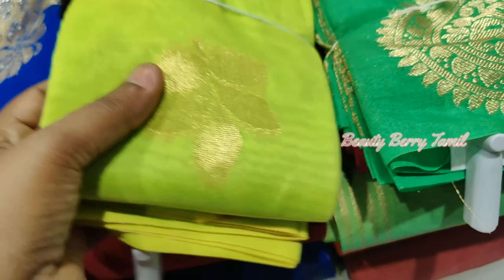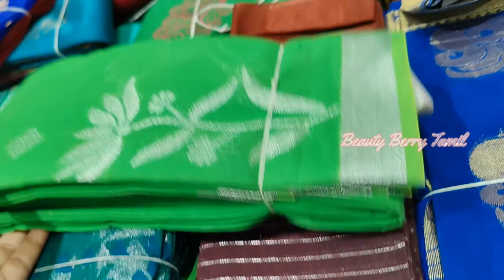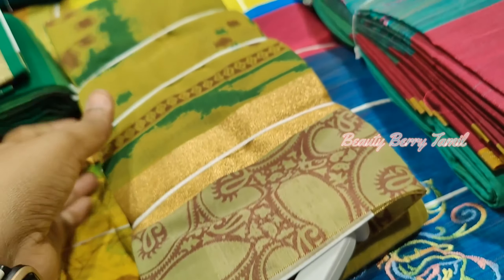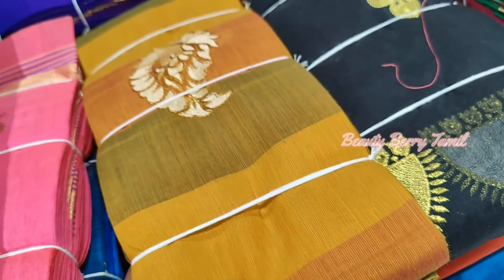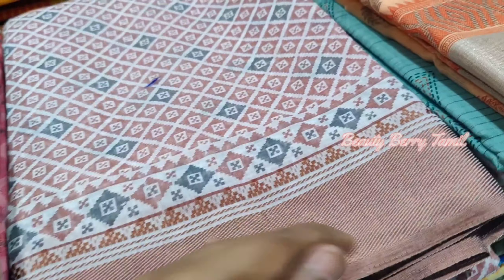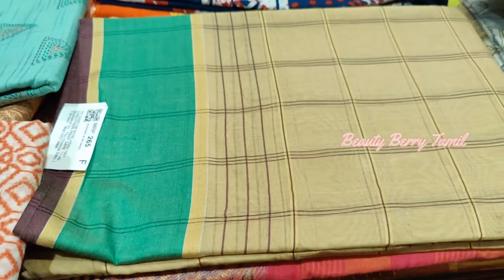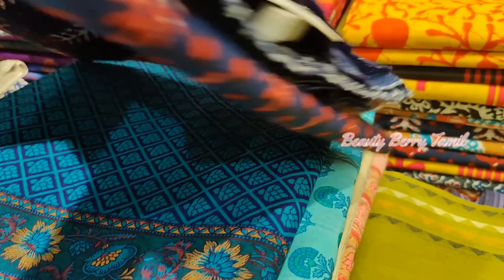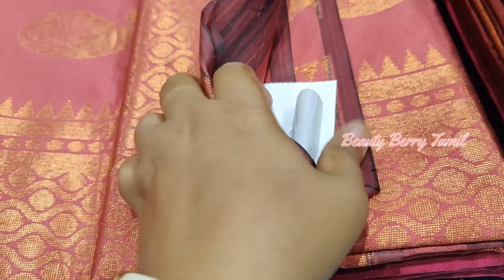The Chennai Silks Cotton Sarees from Rs.265/10% Discount Cotton & Silk Cotton Sarees/Cotton Sarees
Shop Details:
The Chennai Silks,
T Nagar

Refferal Code : LQDSFXY718